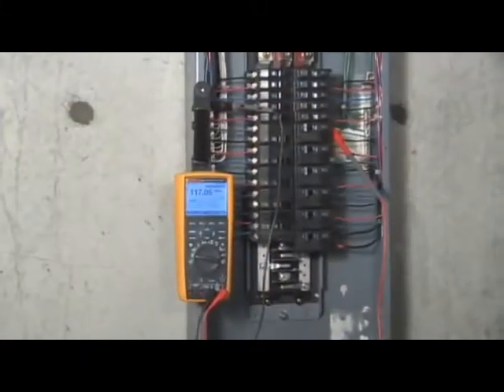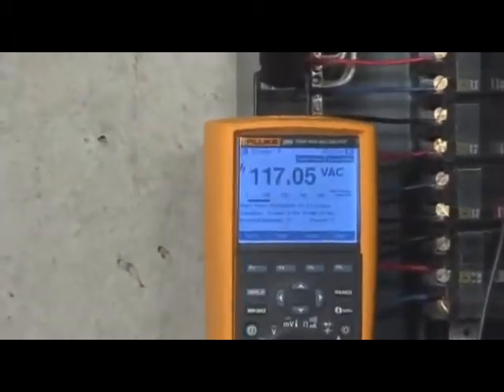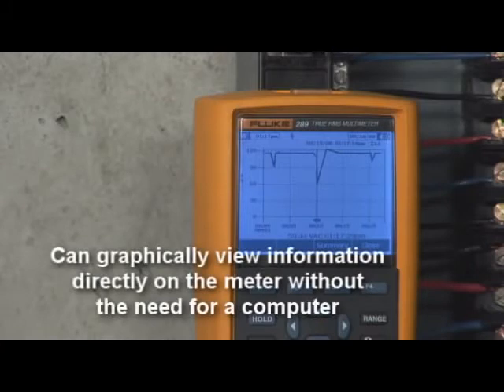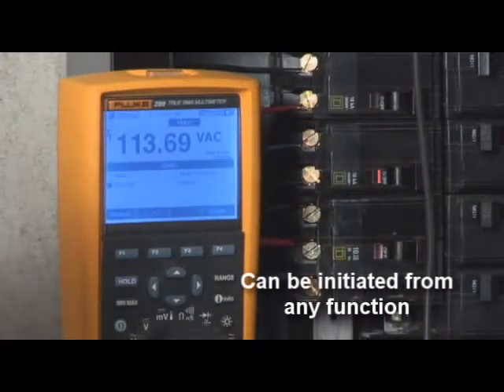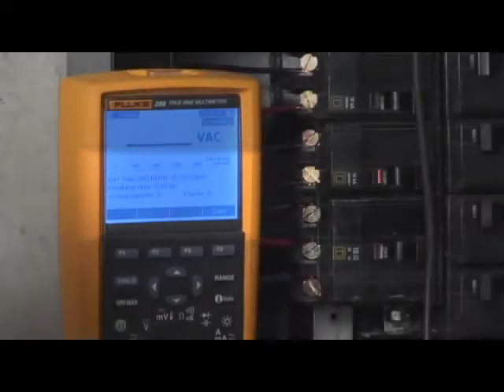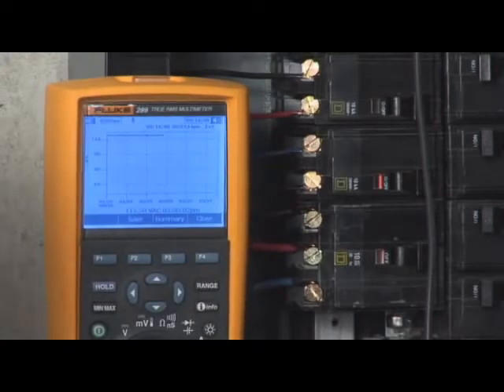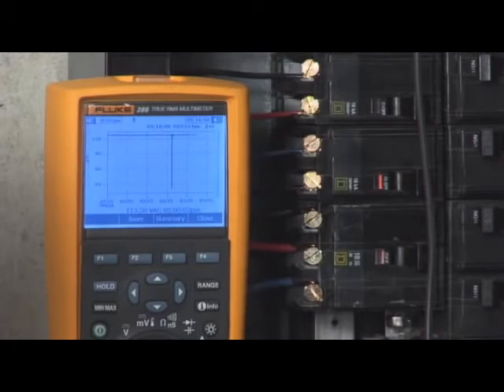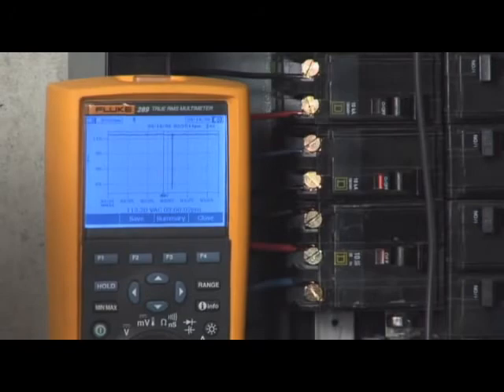The Fluke 289 TrueRms Industrial Logging Multimeter with TrendCapture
In this video, get an overview of the Fluke 289 True-RMS Industrial Logging Multimeter and the key feature TrendCapture

The Fluke 289 is the next generation high performance industrial logging multimeter. This Fluke Connect-compatible DMM is designed to solve complex problems in electronics, plant automation, power distribution, and electro-mechanical equipment. With the Fluke 289 TrendCapture feature, you can graphically view up to 10,000 recorded events and logged readings without the need of a computer.  Zoom on trend provides a 14x zoom to view and analyze data—without needing a PC.

For more information about the Fluke 289 True-RMS Industrial Logging Multimeter, visit the Fluke